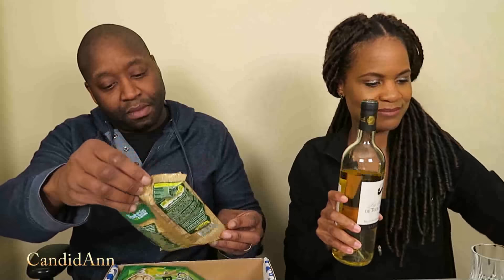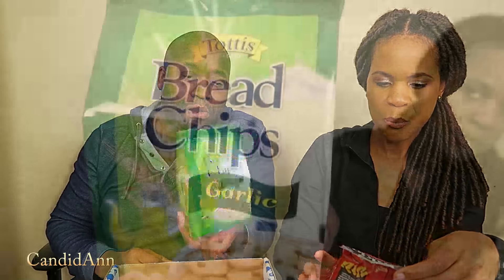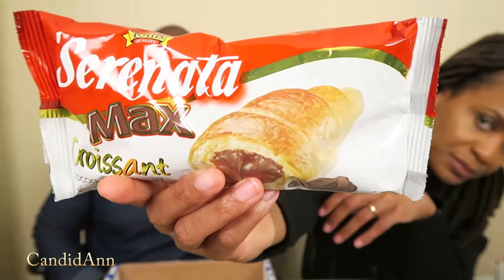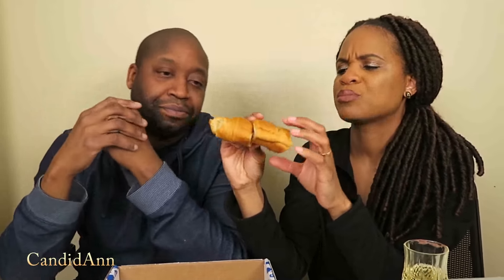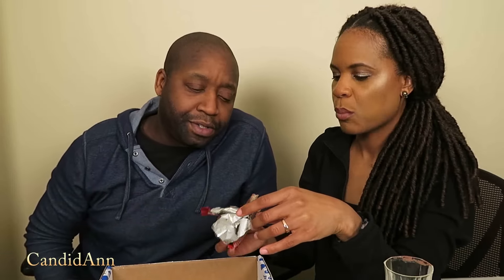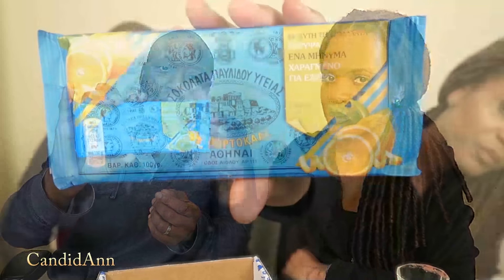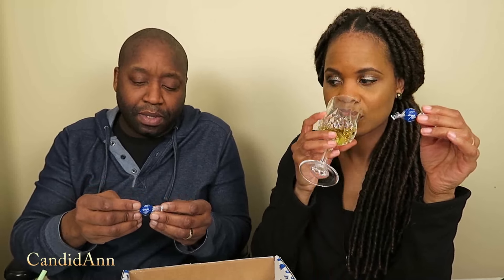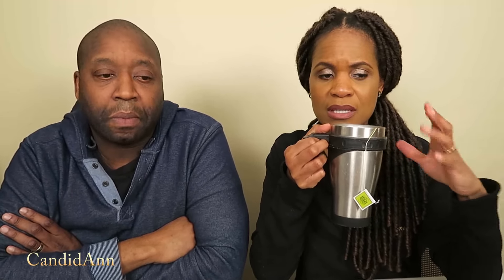Universal Yums | Greece